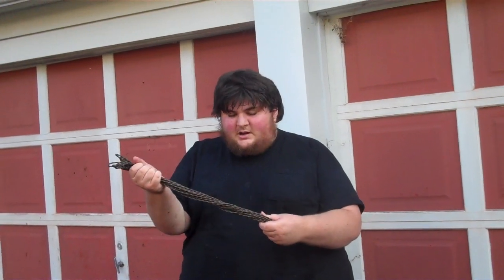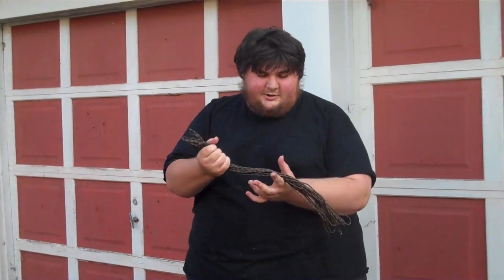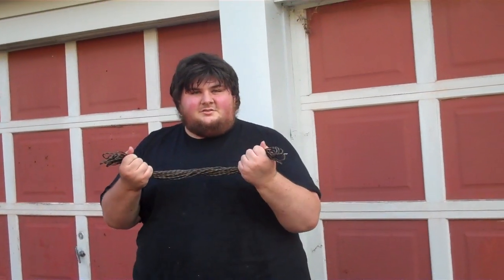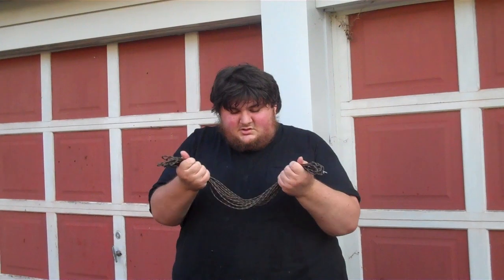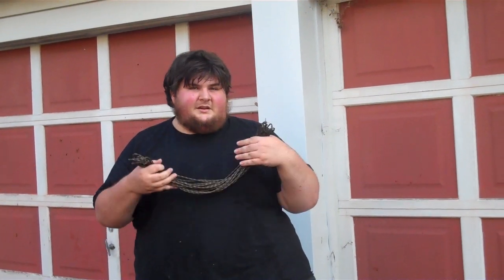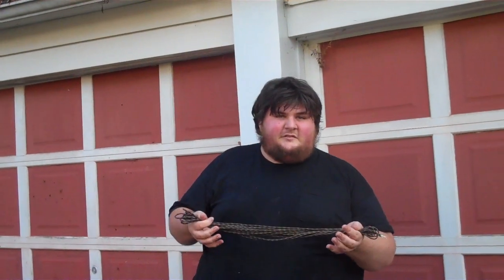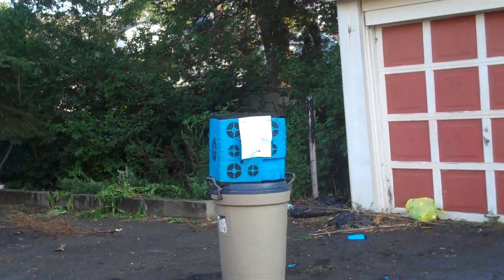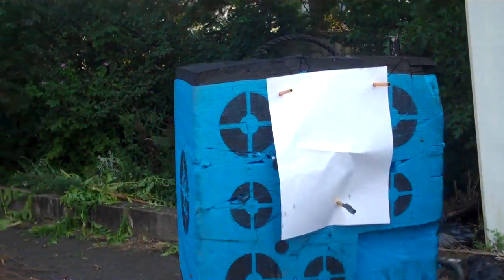Trueswords Mini-Reviews - Paracord and Pink Pepper Spray - By Will Keith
I review the 550lb test paracord and the Sabre pepper spray from Trueswords.com. I picked these up along with the plastic crossbow bolts and Gladius machete, and I feel neither of these deserves it's own video so I just put em together in one.